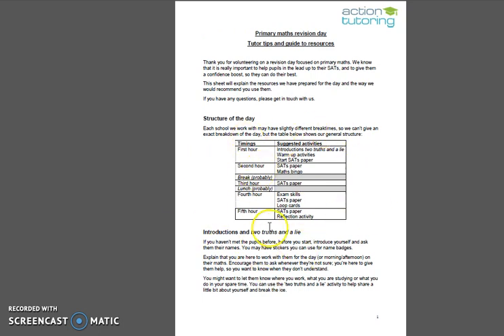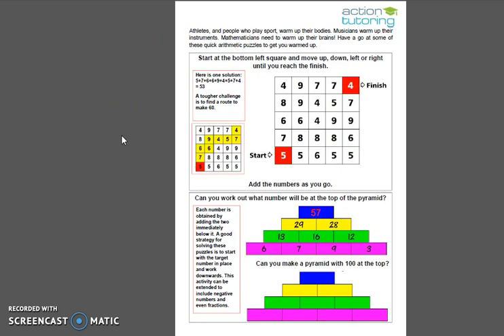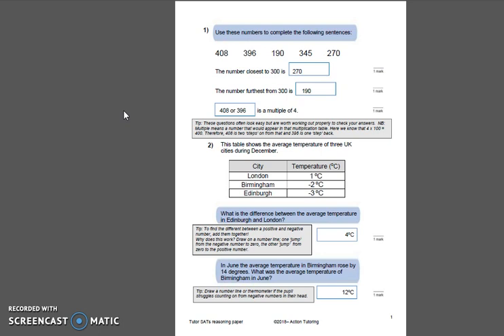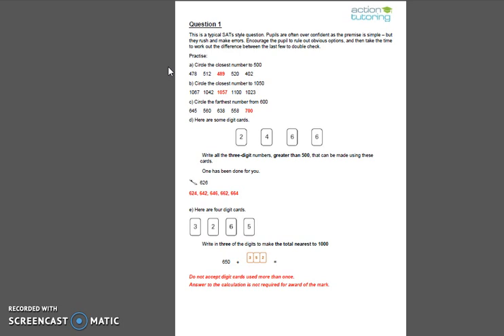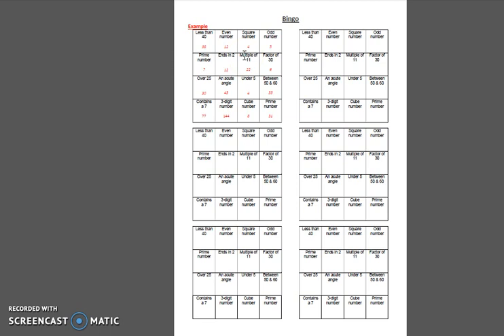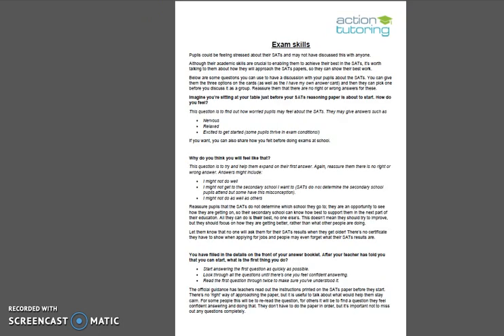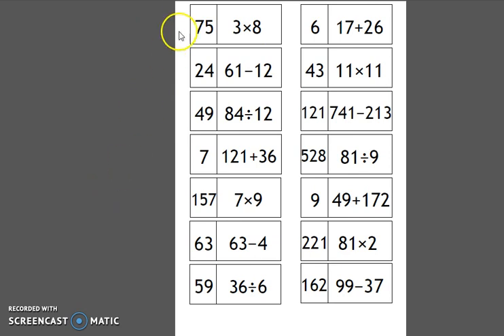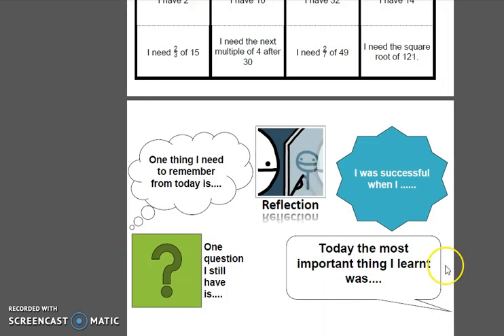Primary maths revision day training